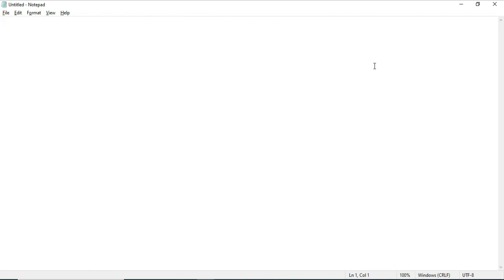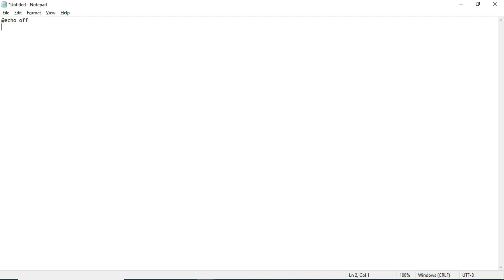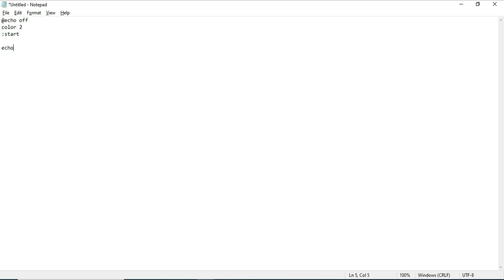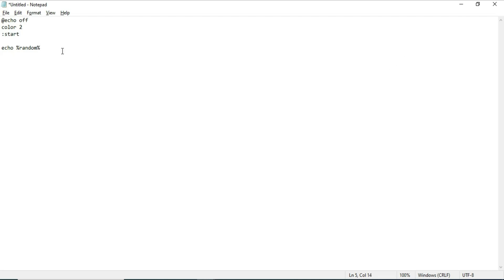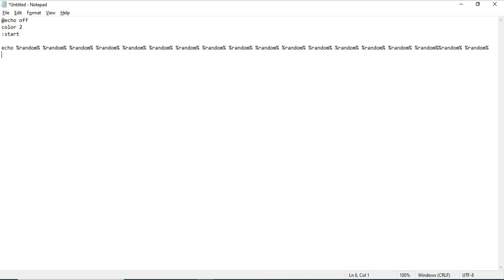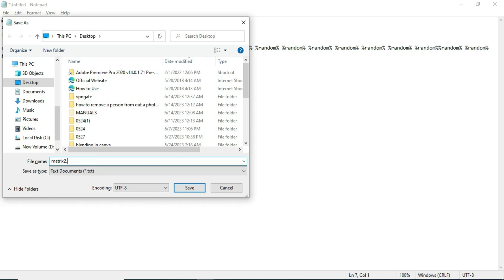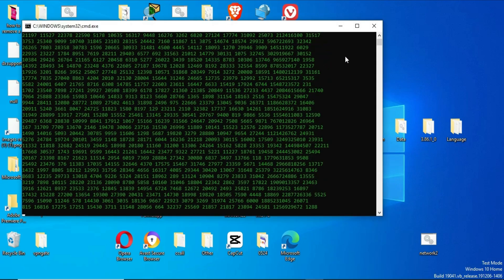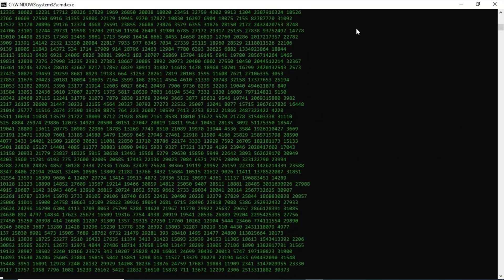Batch File Matrix CMD Matrix Trick Notepad Tricks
Batch File Matrix CMD Matrix Trick Notepad Tricks, BATCH FILE MATRIX, matrix tricks, matrix in batch file, how to do matrix trick, cmd matrix, interesting tricks in cmd, interesting tricks